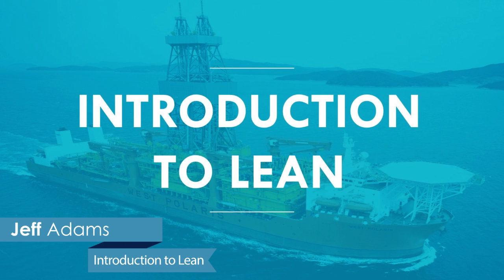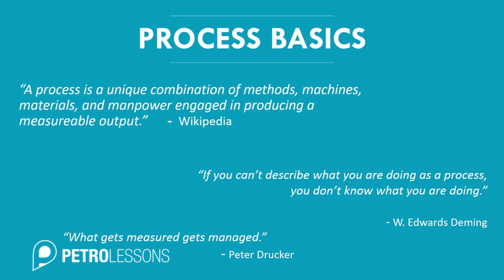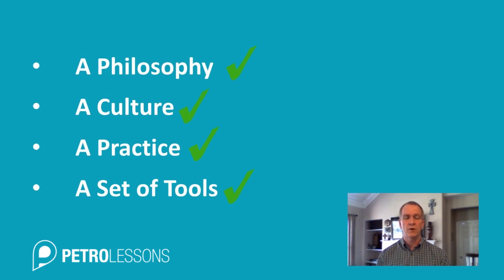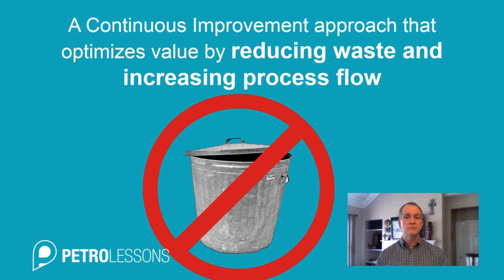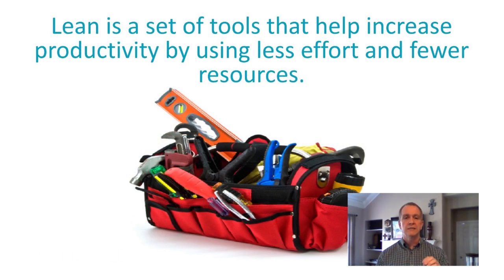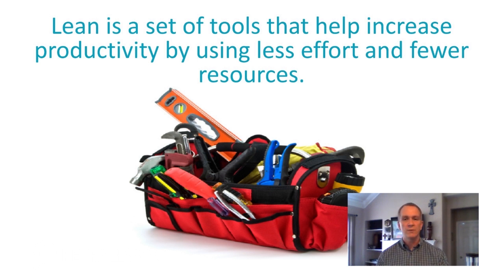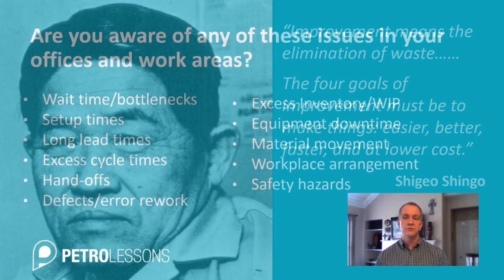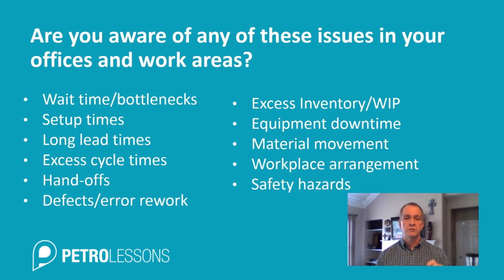How to Implement Lean Principles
How to implement lean. This is one of the lectures that make up this amazing video training course on Petrolessons.com by instructor Jeff Adams.

This course provides an introduction to Process Excellence, and how Lean is the tool to achieve this. The fundamental concepts of Lean are covered to help the viewer take the first steps towards implementation of Lean.